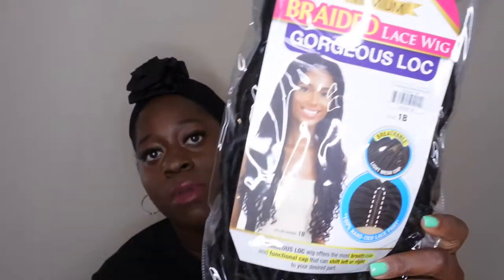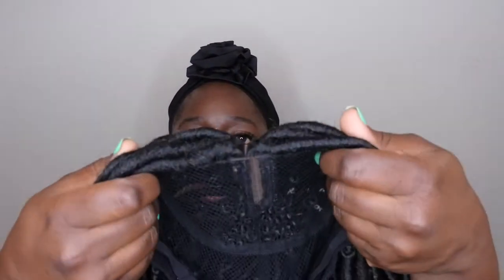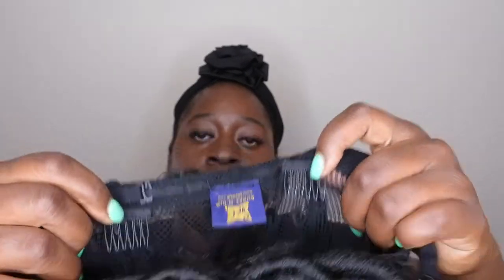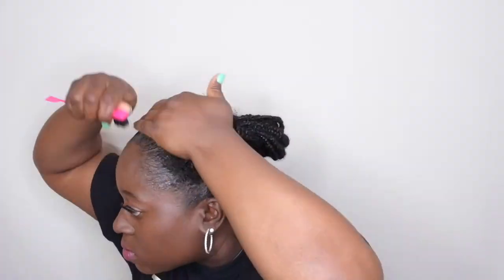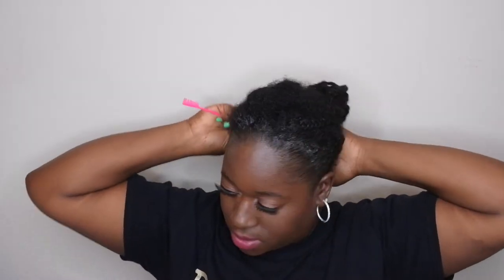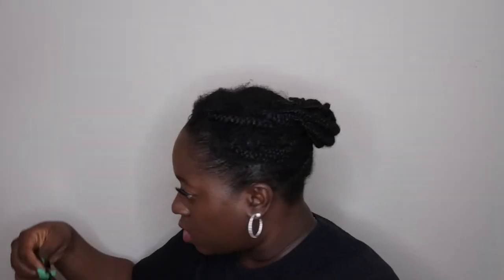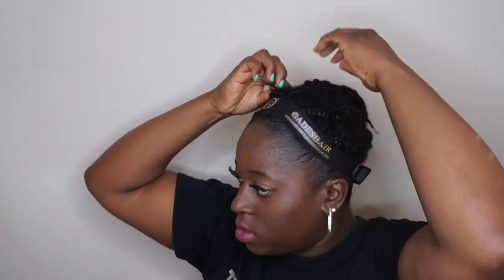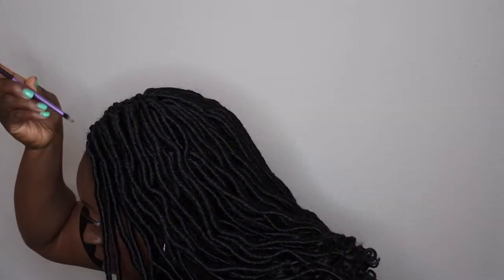Instant Goddess Locs | Freetress Equal Goddess Locs Wig | Faux Locs | Wig Slay Tuesday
Hello happy people. Check out my review of the Freetress Equal Goddess Locs Wig. If you want to get instant goddess locs without sitting for hours, this unit is it!

Freetress Goddess Locs Wig

Goddess Locs Wig (Alternative)

Start Locs Wig